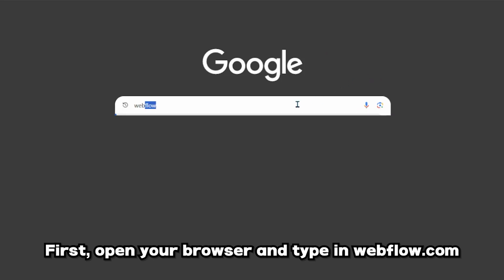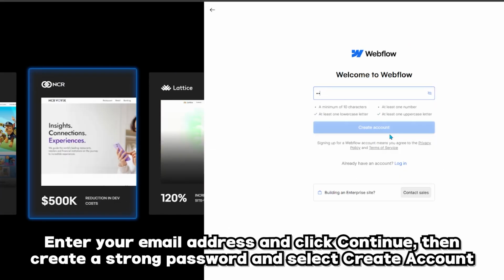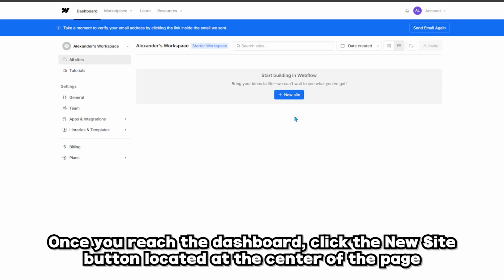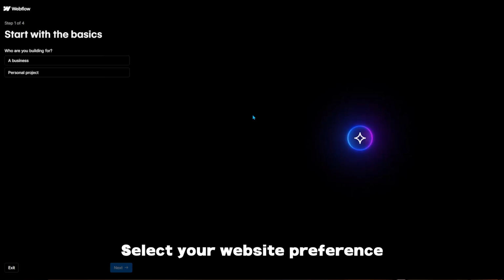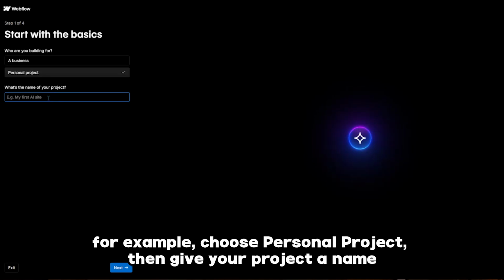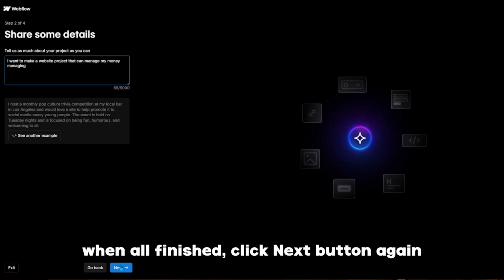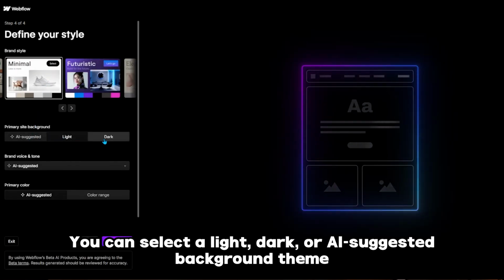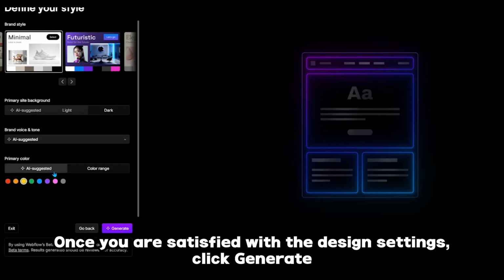Webflow AI Website Builder (𝟮𝟬𝟮𝟲) | BEST FULL GUIDE | NO Yapping, To The Point | FAST & EASY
No Copyright Vlog Music for Videos